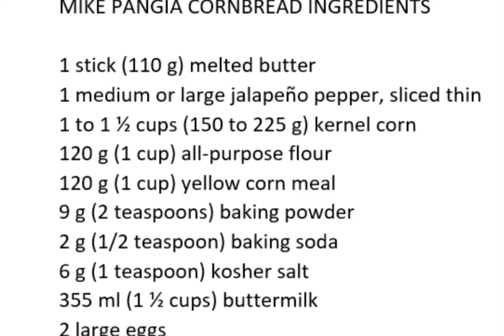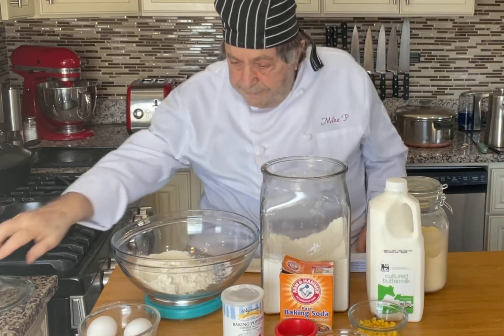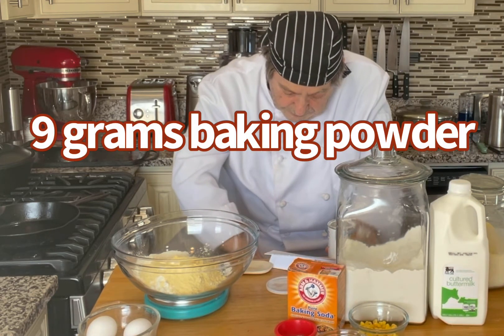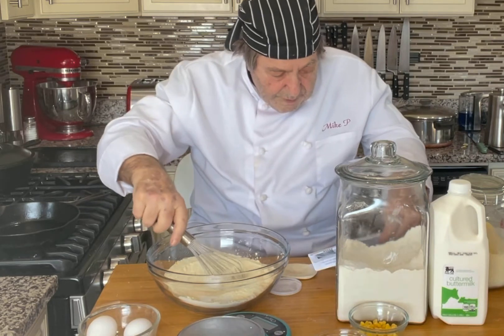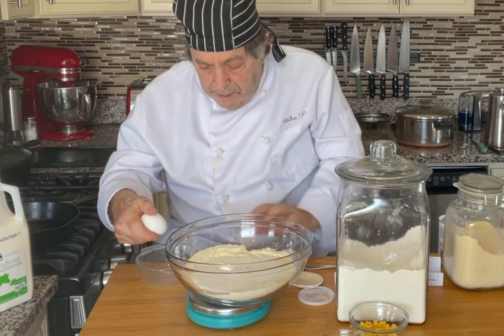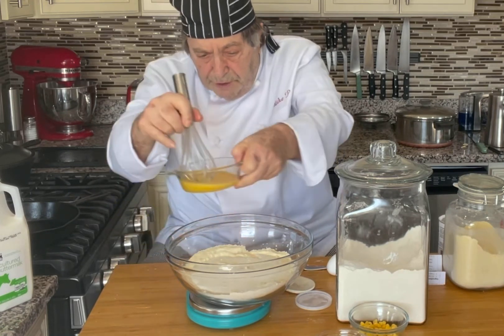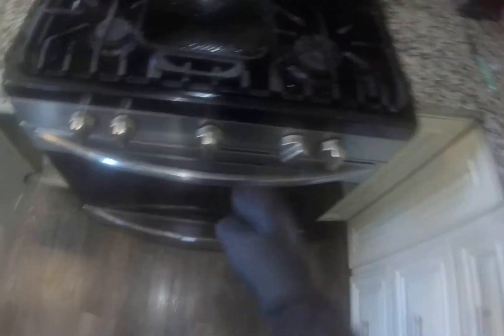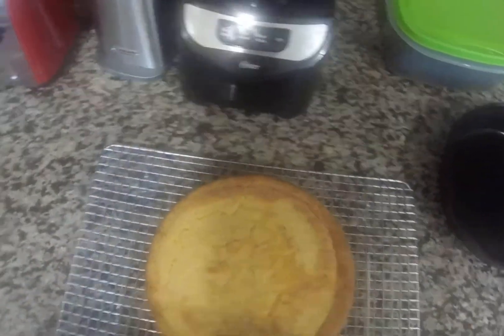SPICY CORNBREAD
Tex-Mex style spiced up cornbread